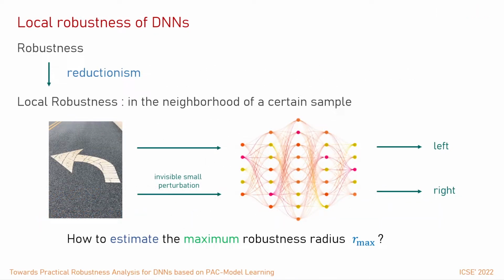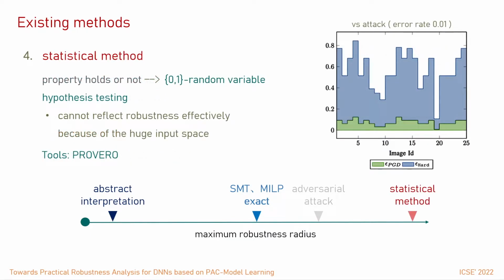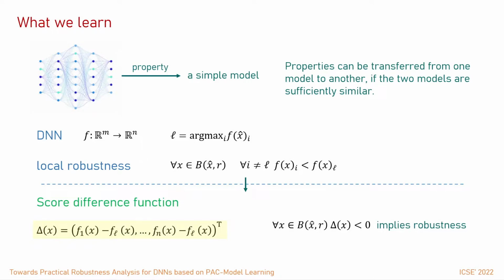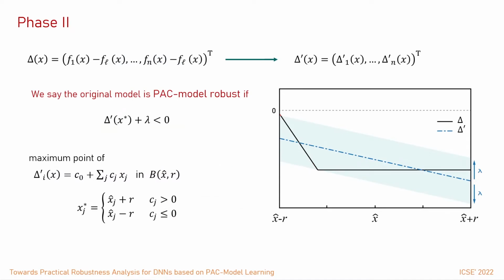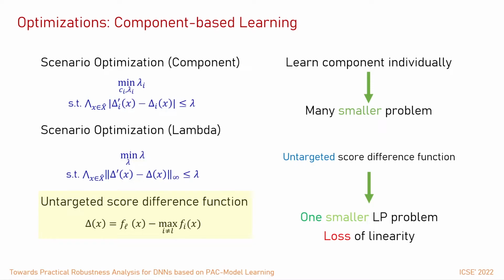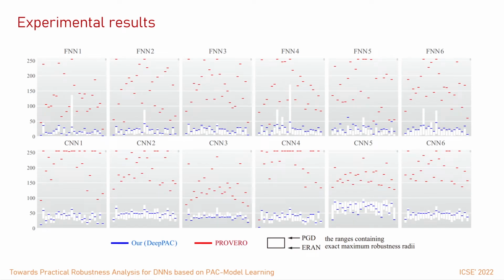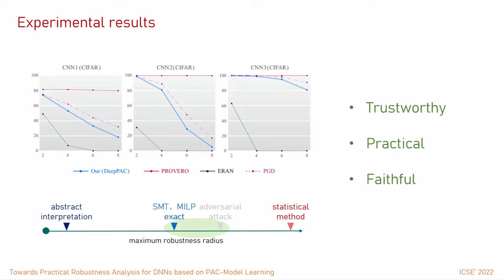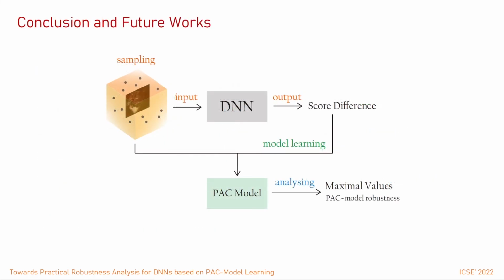Towards Practical Robustness Analysis for DNNs based on PAC-Model Learning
ICSE2022